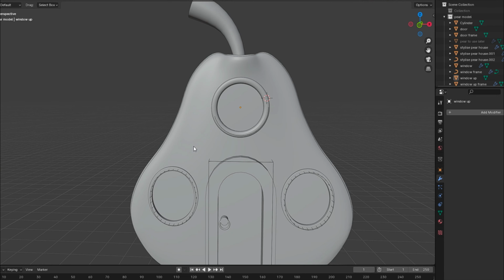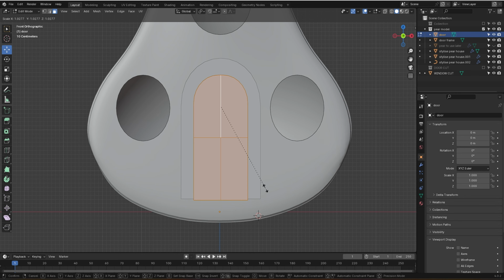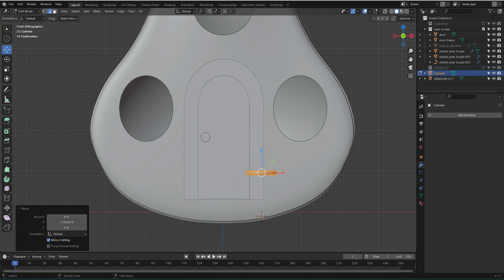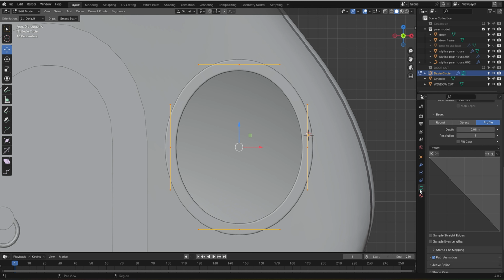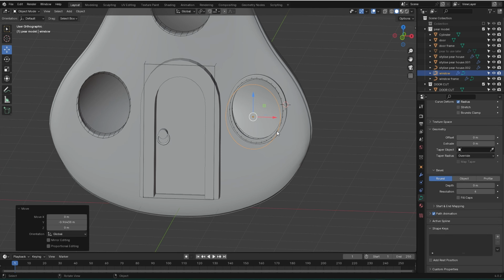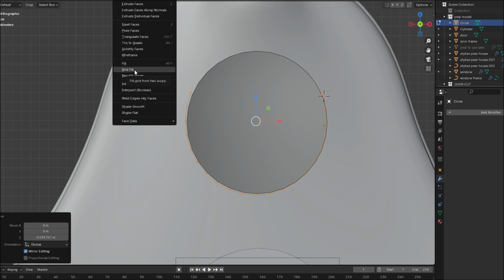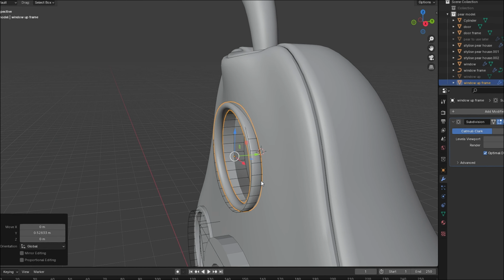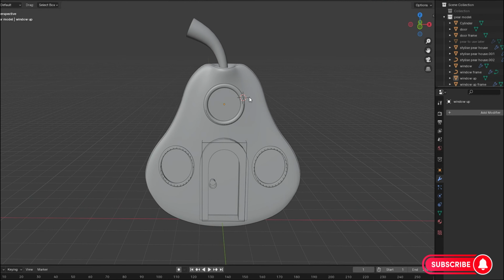Modeling A Stylized Pear House In Blender (Part 2)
Modeling A Stylized Pear House In Blender (Part 2): Adding Door and Windows

In this tutorial, we will be modeling a stylized pear house with beautiful environments in Blender. Watch as we create a charming, stylized pear house from scratch.

 In this video, you will learn:

Basic and advanced modeling techniques in Blender
How to create and manipulate 3D shapes
How to add windows to your model
How to use curves in Blender